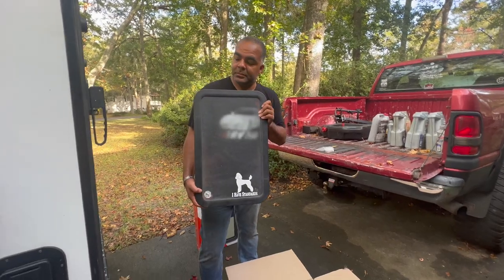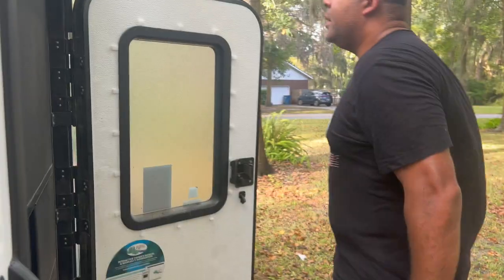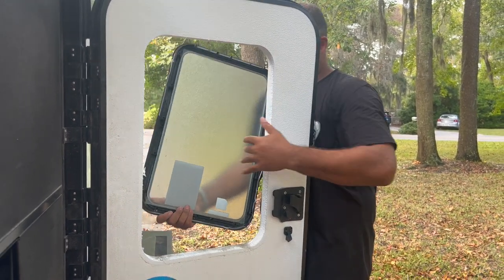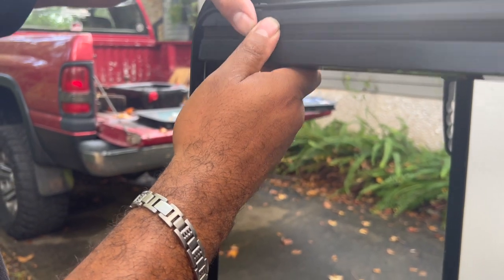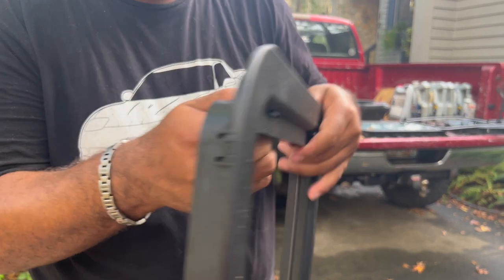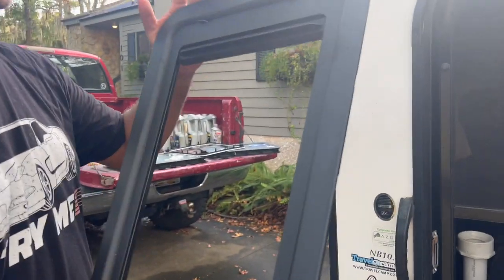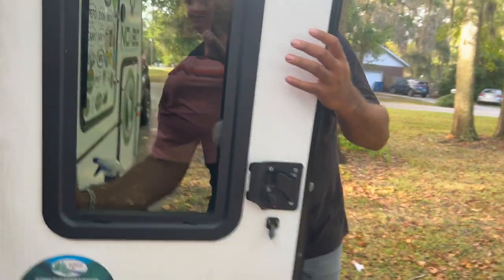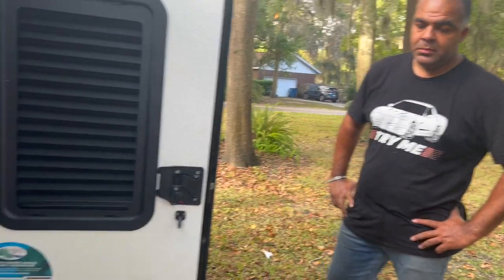NoBo 10.6 Thin Shade Window Swap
Install video of the Lippert thin shade tinted windows.  We replaced the frosted glass door windows on our 10.6 with clear tinted windows that have a nice shade as part of the window. Installation was super quick and easy and the difference it makes is a 100% improvement.  They should come from the factory like this.  Link to the windows below: